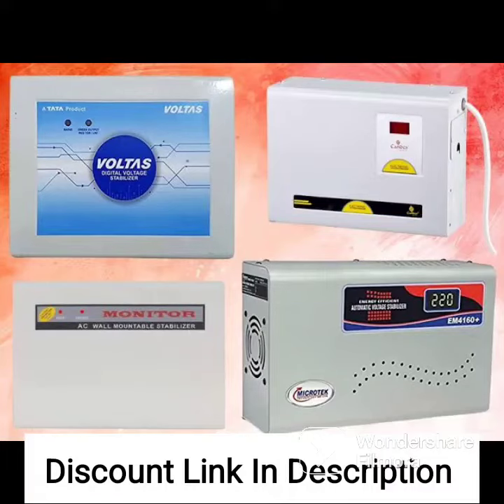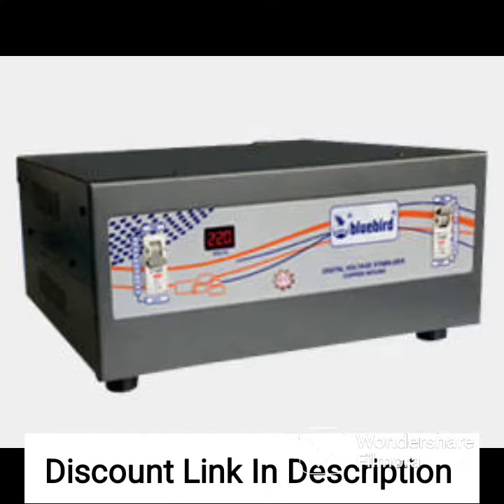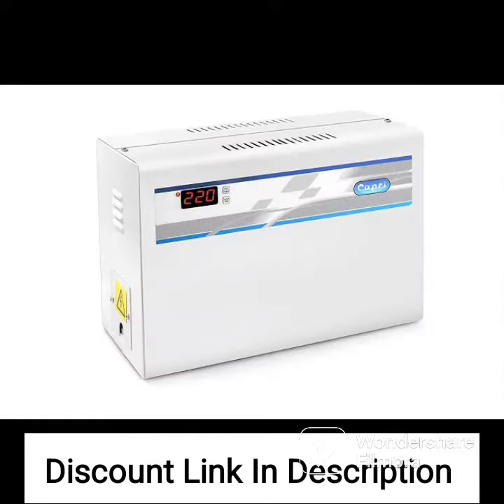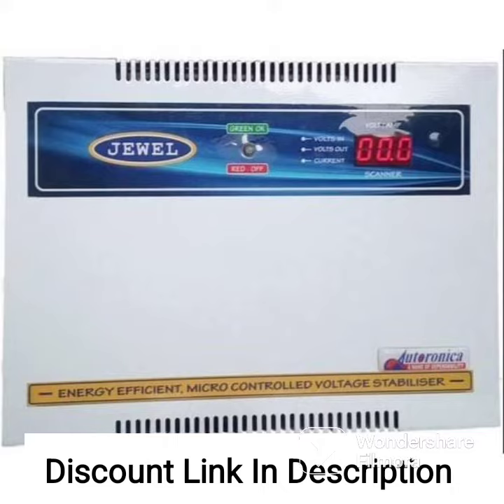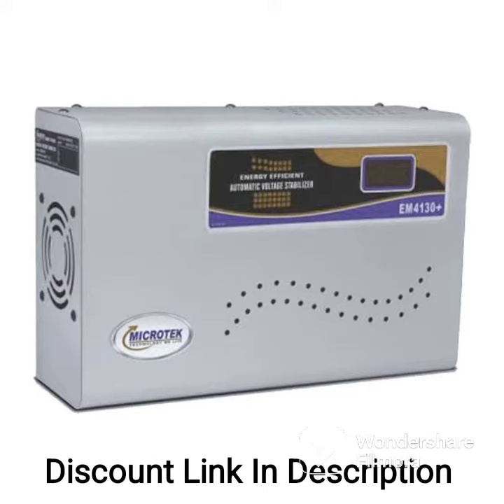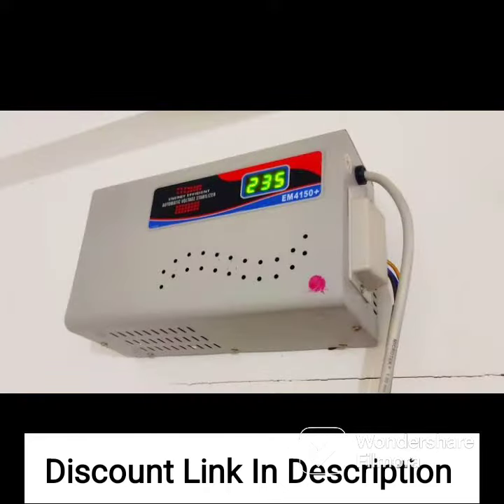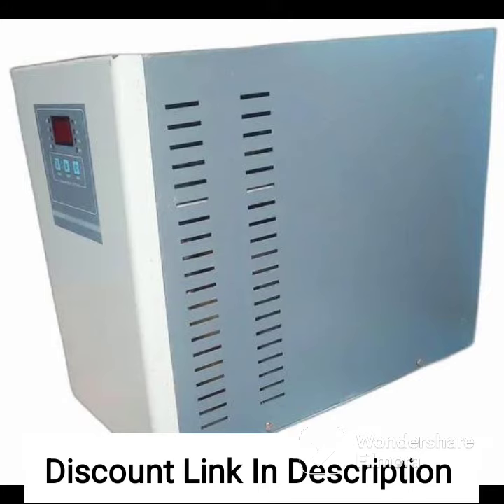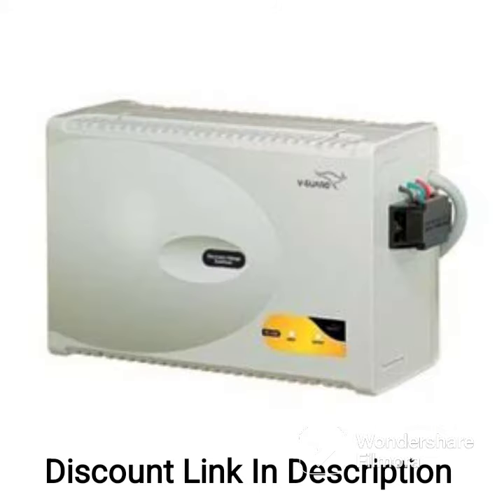V-Guard Crystal 200 Prime for One LED/LCD Smart TV Upto 178 cm (Working Range: 90-290V; 6 A)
V-Guard Crystal 200 Prime for One LED/LCD Smart TV Upto 178 cm (Upto 70 inch) + Set Topbox + Home Theatre System/Gaming Console Or Photostat Machine(Working Range: 90-290V; 6 A) Voltage Stabilizer, Black